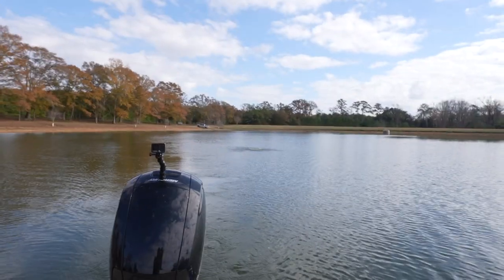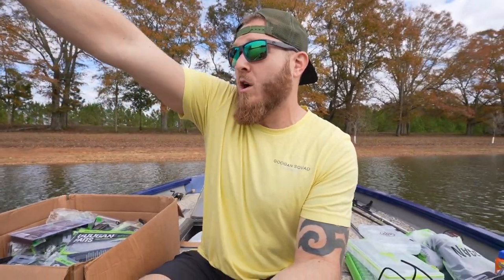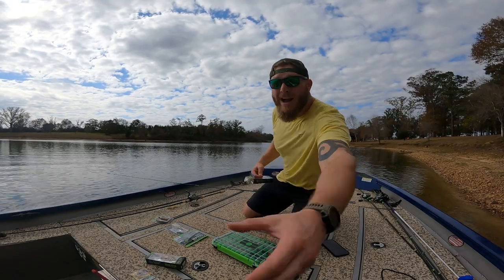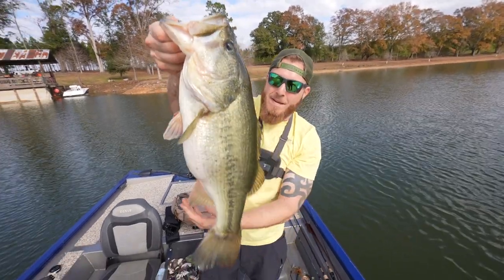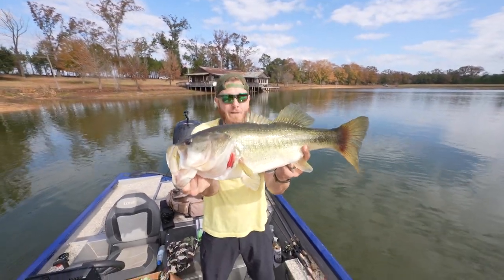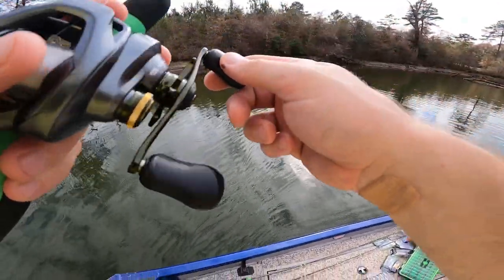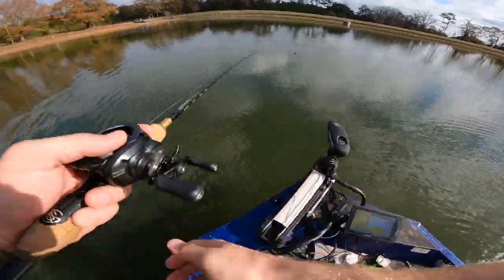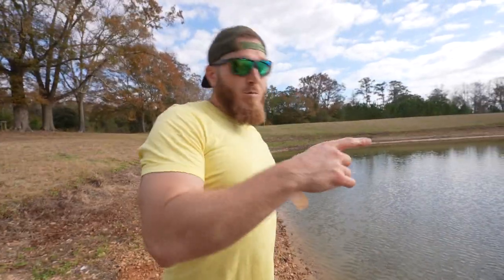This $5,000 Fishing Box ONLY Catches HUGE Bass ( BACK to BACK Big Bass )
We decided to take my mystery fishing box to the trophy bass lake to see what happens!!